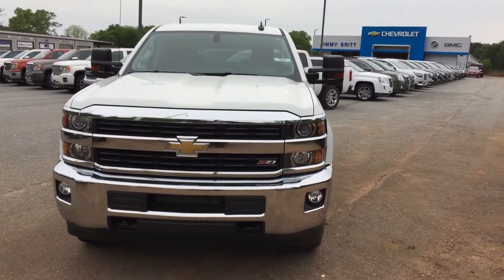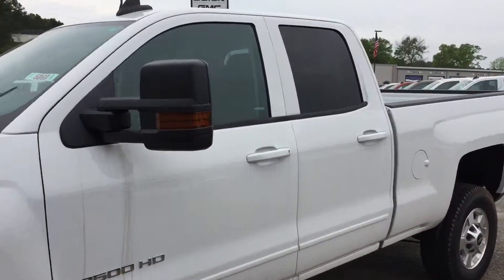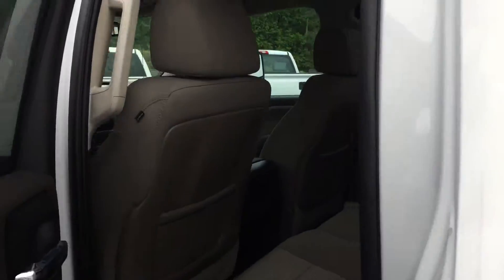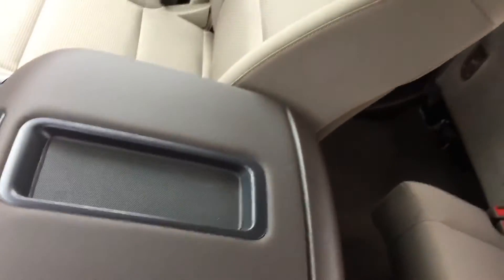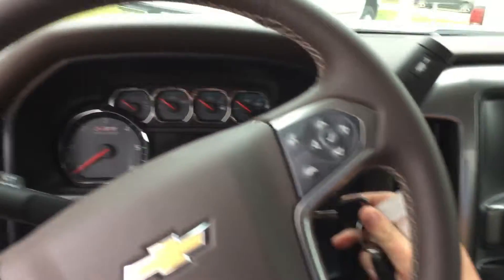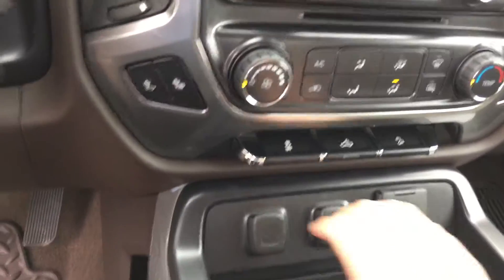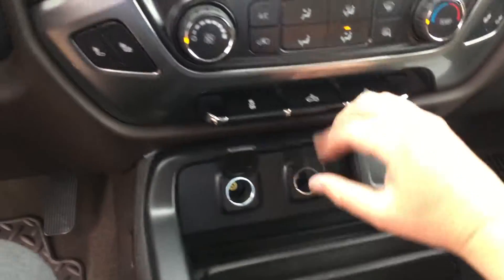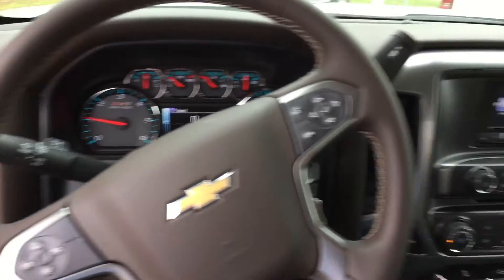2015 Chevrolet Silverado 2500HD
2015 Chevrolet Silverado 2500HD Z71

Brandon Wright
Jimmy Britt Chevrolet
1011 Town Creek Blvd